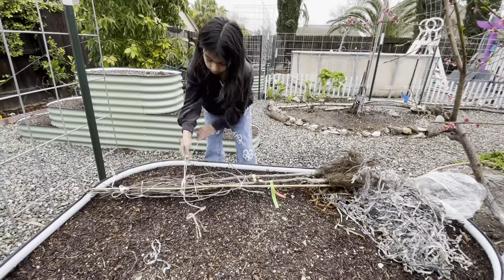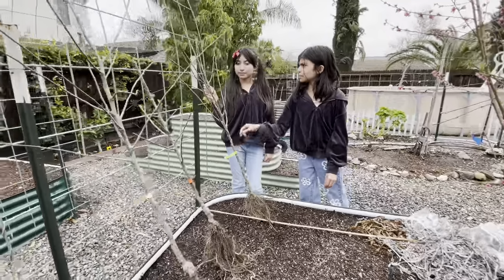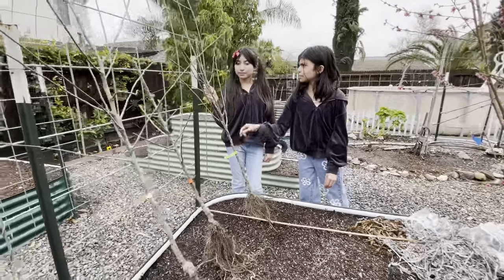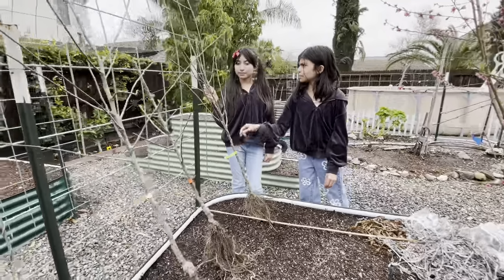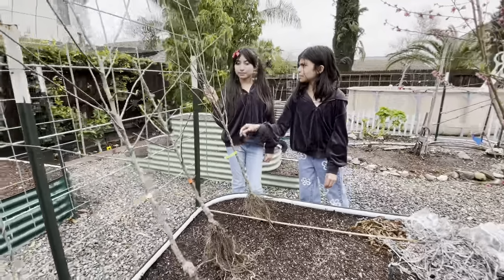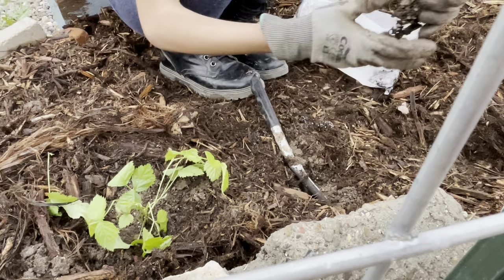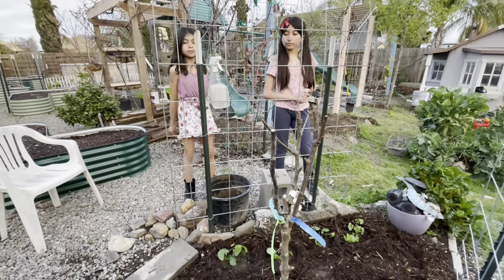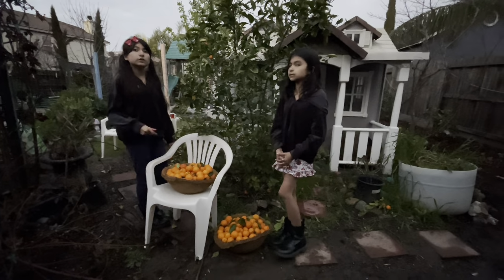Wolf River, Almata, Blushing Urban Columnar Apples, and Pomegranates